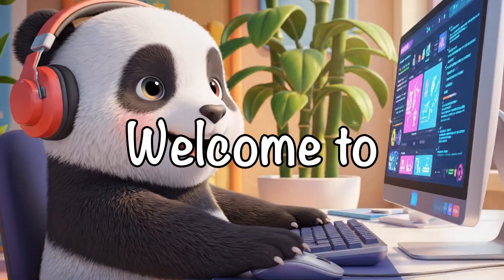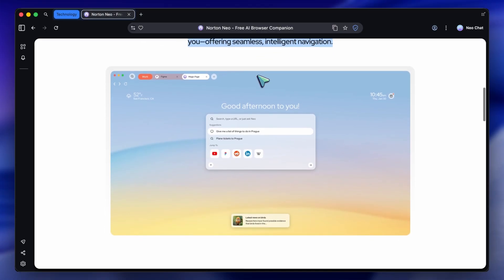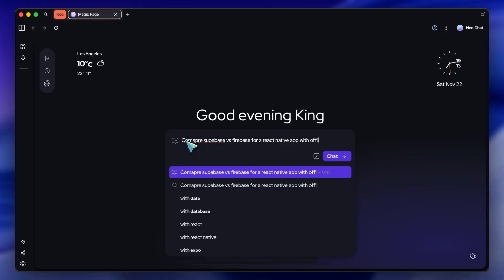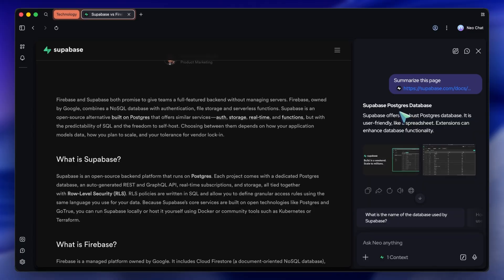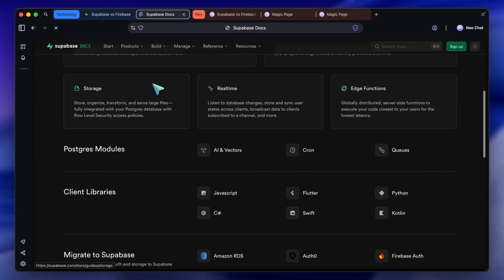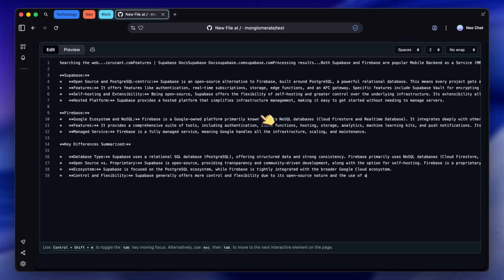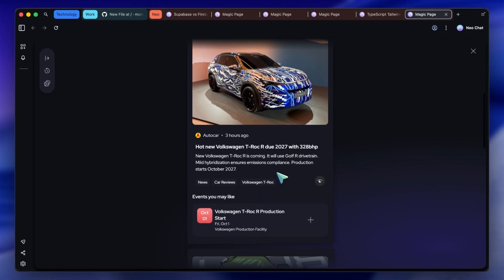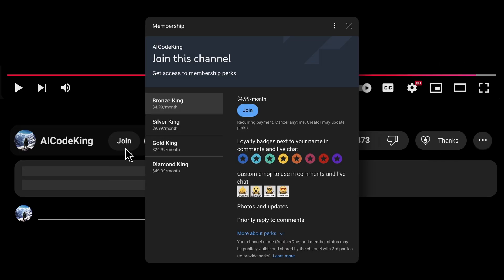Norton Neo: This FULLY FREE AI Browser by NORTON is REALLY GOOD!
to try Neo browser

In this video, I’ll walk you through Norton Neo, an AI-native browser that helps you cut through tab chaos, stay focused, and browse in a calmer, more productive way—especially if you do a lot of coding, research, or deep work.

Key Takeaways:

🚀 Meet Norton Neo, a new AI-native browser built to reduce tab overload and create a calm, focused browsing experience.
🧠 The Magic Box lets you type natural language queries (like “Compare Supabase vs Firebase for React Native”) and returns structured, source-backed results.
👀 Peek & Summarize lets you hover over links to see page previews and AI summaries without opening new tabs.
🗂️ Smart Tab Grouping automatically organizes related pages into focused workspaces, whether you’re coding, emailing, or planning a trip.
⚙️ The AI Side Panel is context-aware, helping you generate TypeScript interfaces, explain JSON, or summarize long articles directly from the page.
✍️ Neo’s Typing Assistant turns rough notes like “Fixed the auth bug” into clear, professional updates for GitHub, Jira, Slack, and email.
🧩 Configurable Memory lets you decide what Neo remembers (like preferring TypeScript and Tailwind) and review or delete those memories anytime.
🔒 Backed by Norton, Neo emphasizes privacy and transparency, clearly indicating when data stays local and when it goes to the cloud.
📰 The Neo Feed replaces distracting new tabs with a private, curated feed based on what you’re actually working on.
💻 Neo is available in early access for Windows and Mac, offering a powerful, calmer alternative to traditional browsers like Chrome.